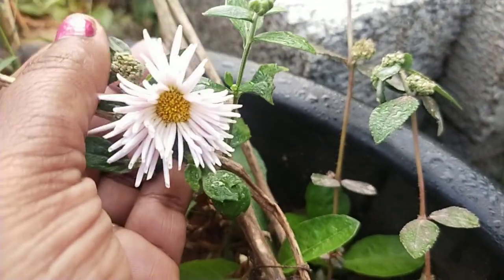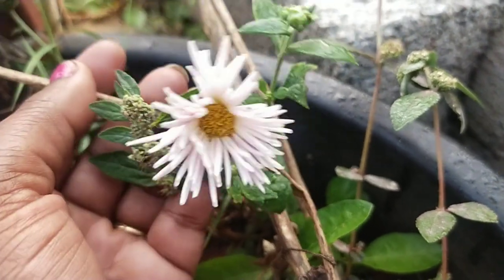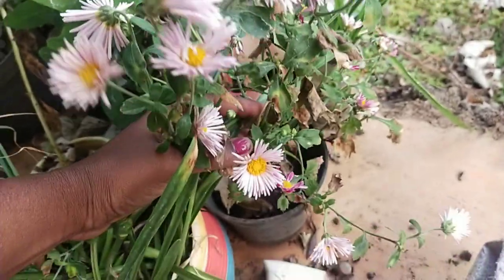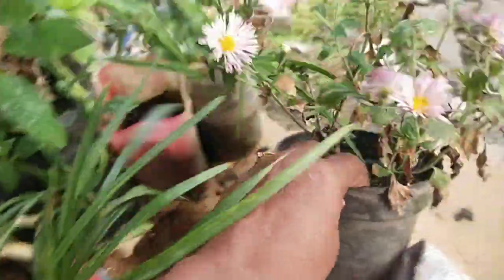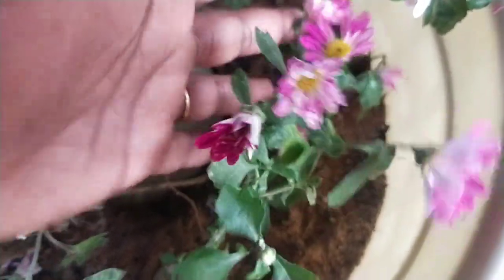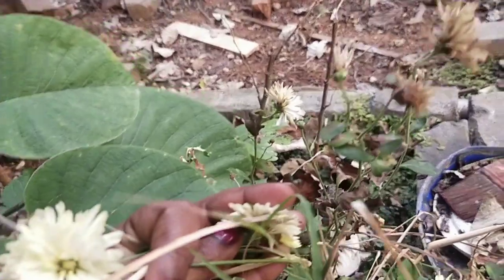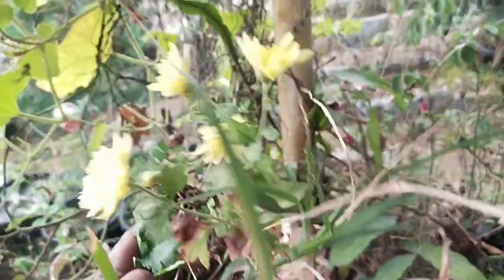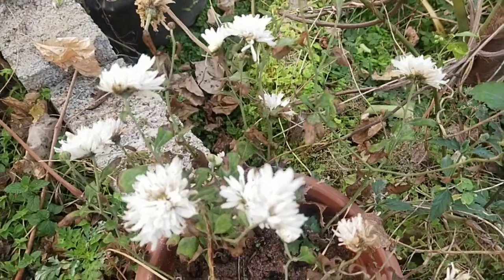ఇసుక లో కూడా ఎంత బాగా పూస్తాయి చూడండి